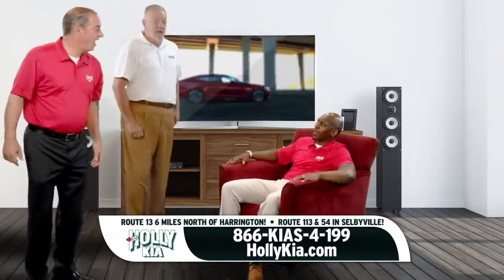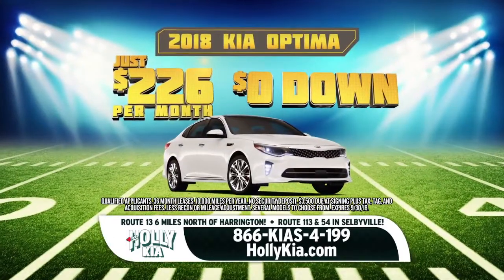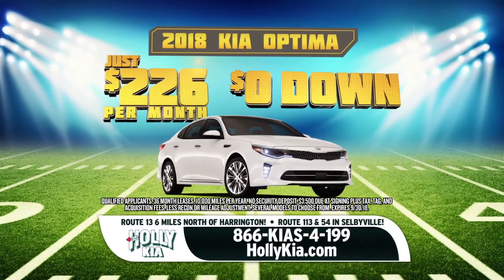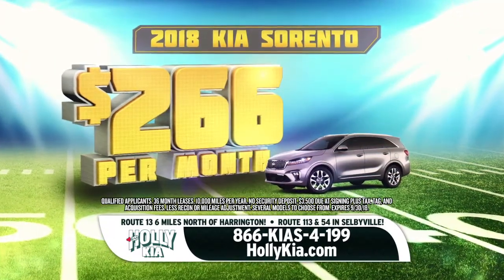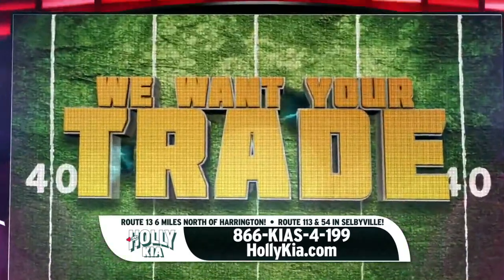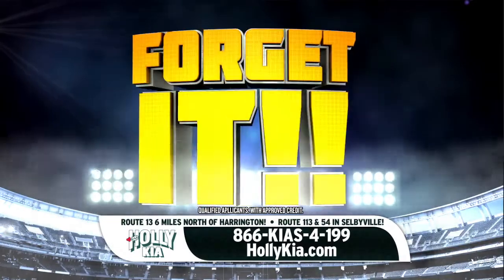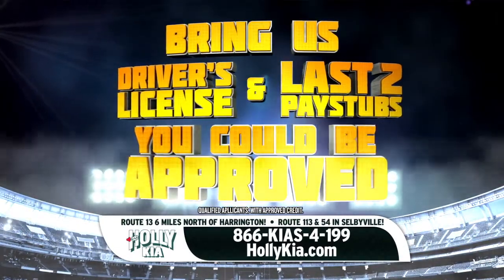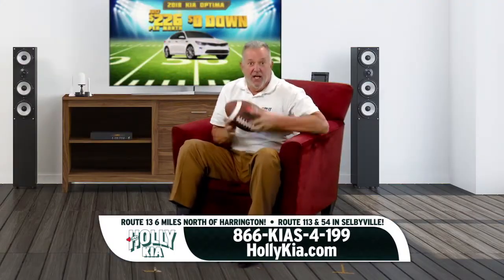Holly Kia Kicking Off Savings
It's football season, and that means we're kicking off the savings at Holly Kia!